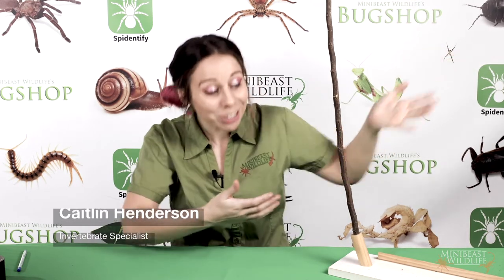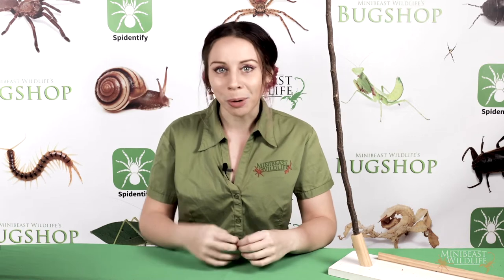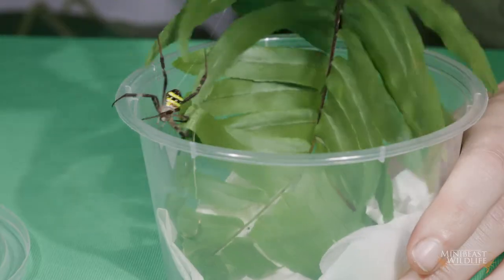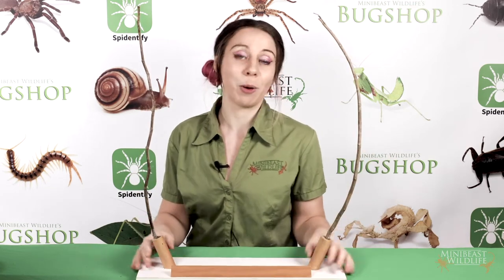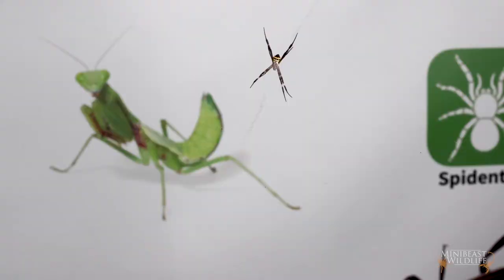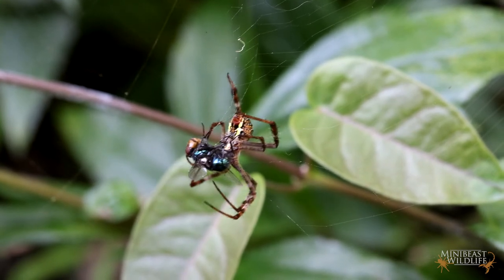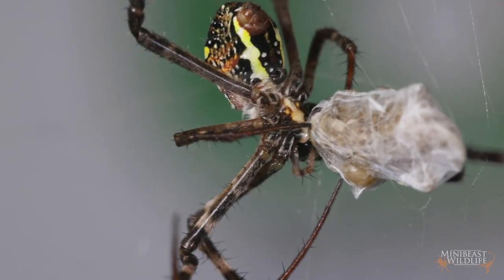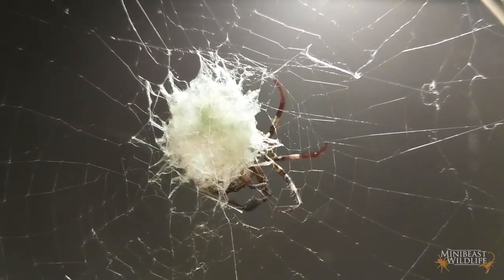How to keep the Tropical St. Andrew's Cross | Keeper Tips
Minibeast Wildlife's Caitlin Henderson takes you through keeping the Tropical St. Andrew's Cross Spider (Argiope aetherea). Learn to house, feed and keep your spider in the correct conditions, and see the Y-frame "enclosure" in action!